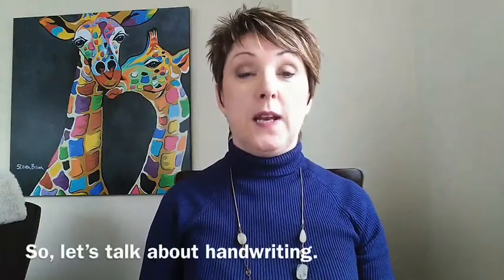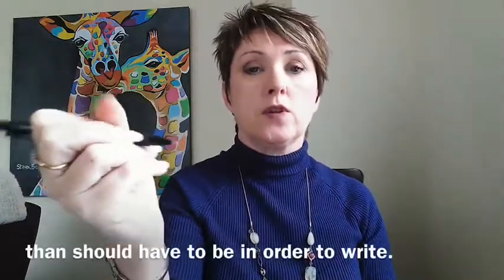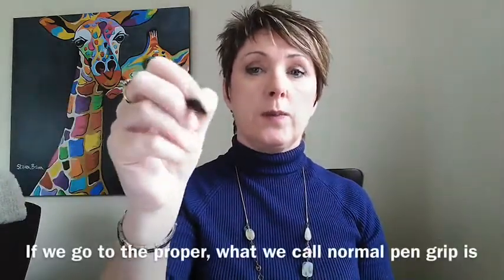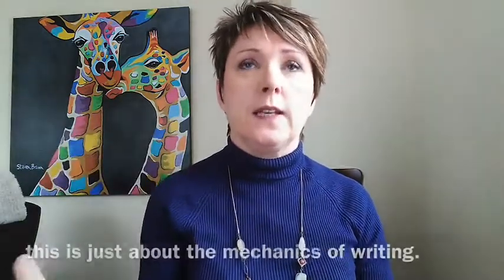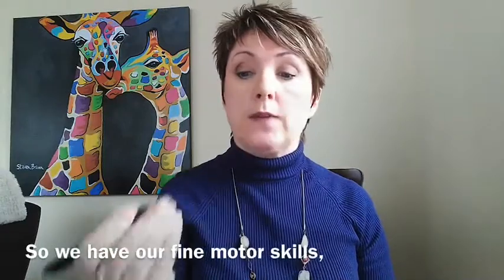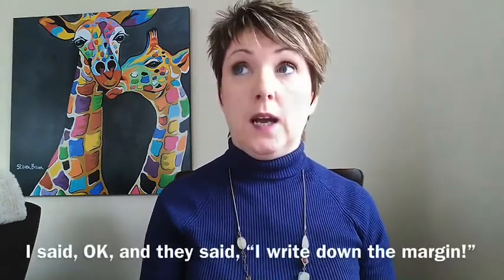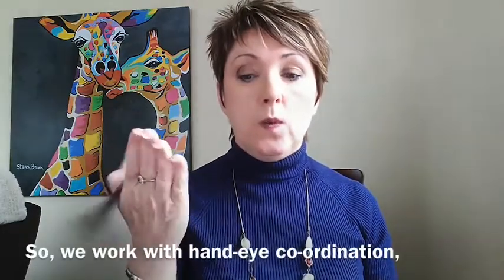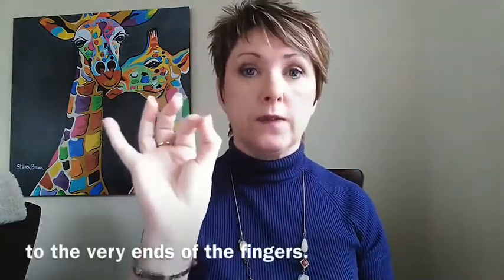Why is my child’s handwriting so messy?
In this video Susan talks about handwriting and why some children find it more difficult than others.